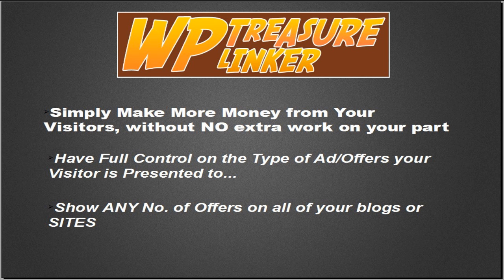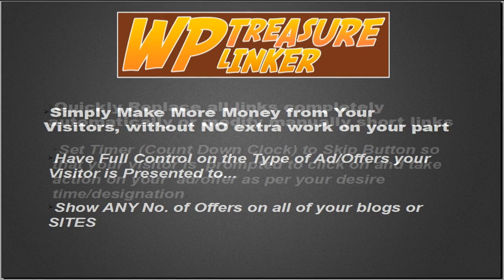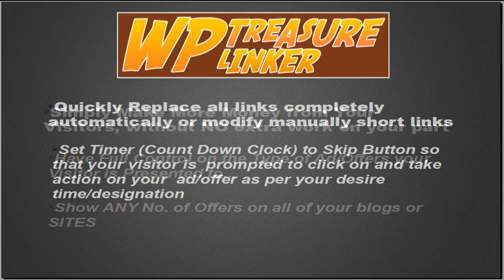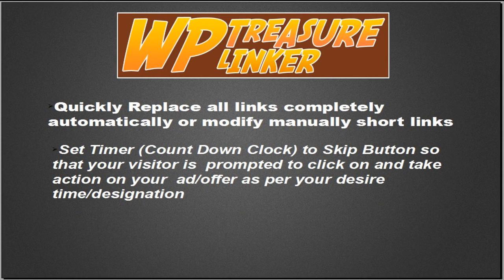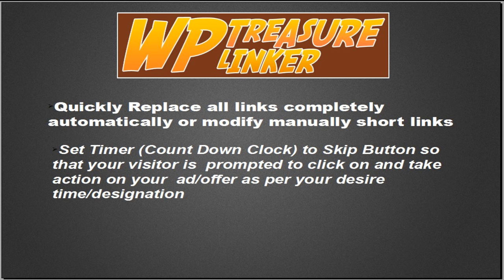WP-TreasureLinker Sales Video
WP-TreasureLinker, conveniently gives the casual user of wordpress a simple to use tool for creating custom redirect links, impressive banner type ads, while also tracking all links in the built-in practical stats-counter.